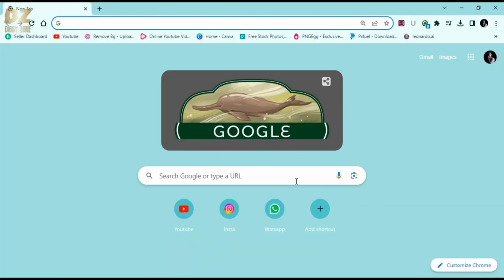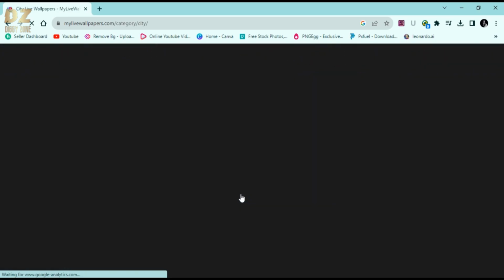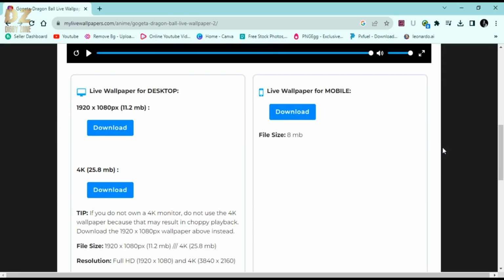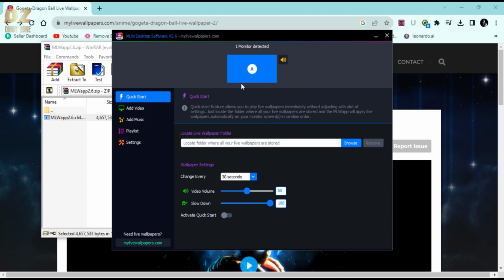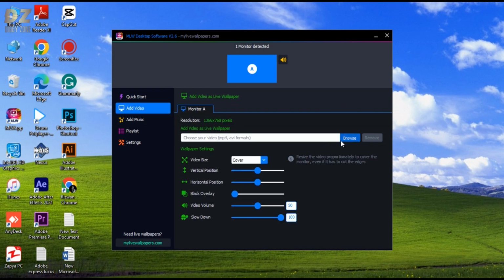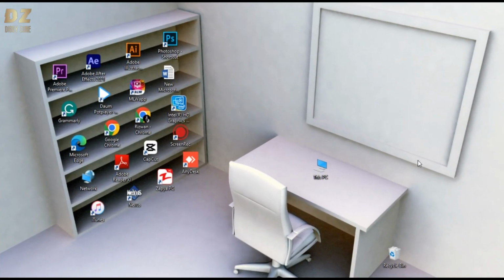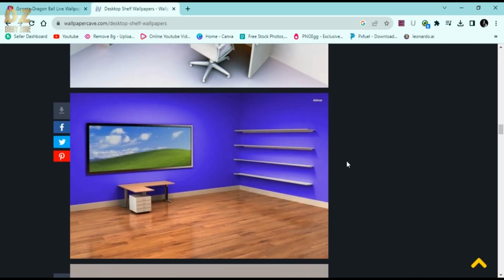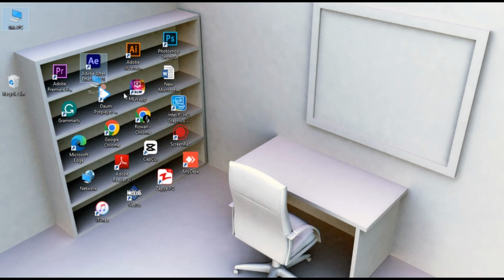Say GOODBYE to Boring Backgrounds: Install Live Wallpapers! 🔥🔥🔥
Are you tired of the same old boring wallpaper on your PC desktop? Spice things up with live wallpapers! Follow this comprehensive step-by-step guide to learn how to add captivating live wallpapers to your PC desktop effortlessly.

Live wallpapers offer an immersive experience, transforming your desktop into a dynamic visual treat. In this tutorial, we cover all the necessary steps you need to follow, whether you are a beginner or an advanced user. From finding the perfect live wallpaper to customizing its settings, we leave no stone unturned!

Turn your PC desktop into a dynamic masterpiece with captivating live wallpapers. Follow our detailed instructions and let your creativity shine!